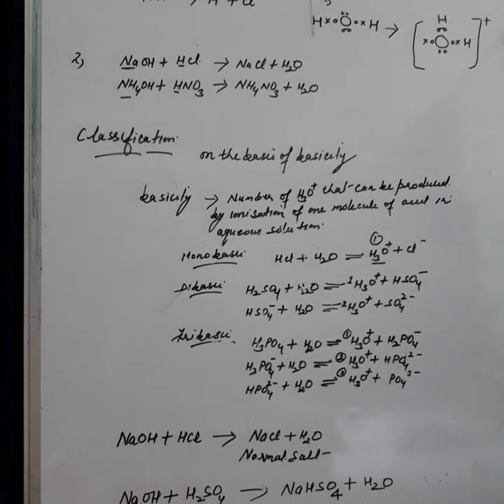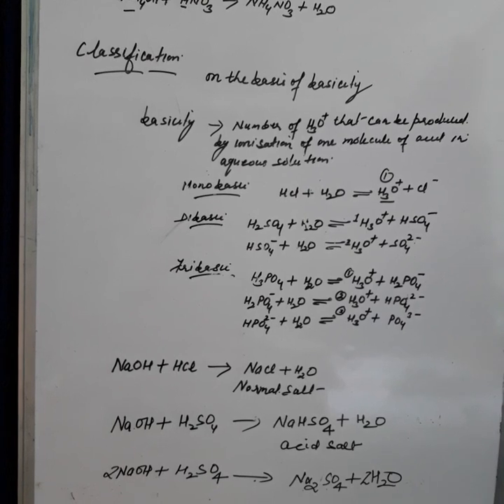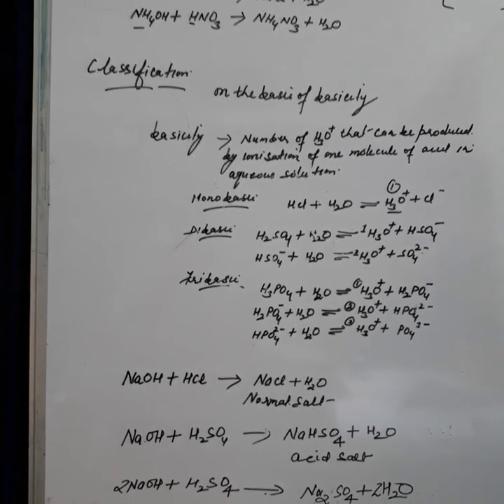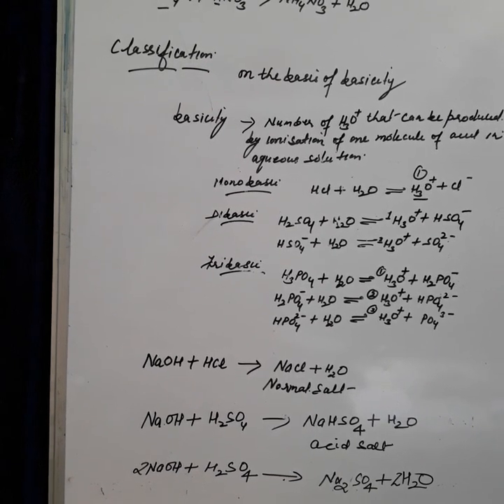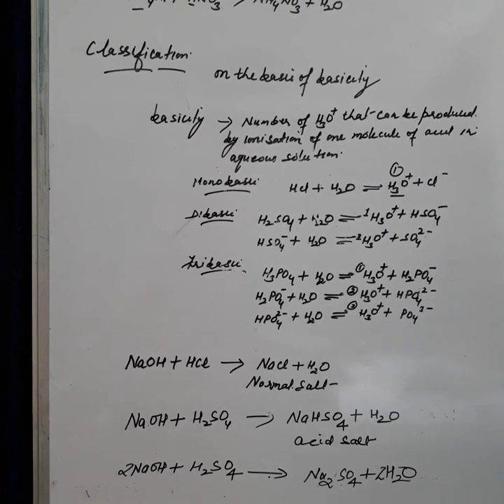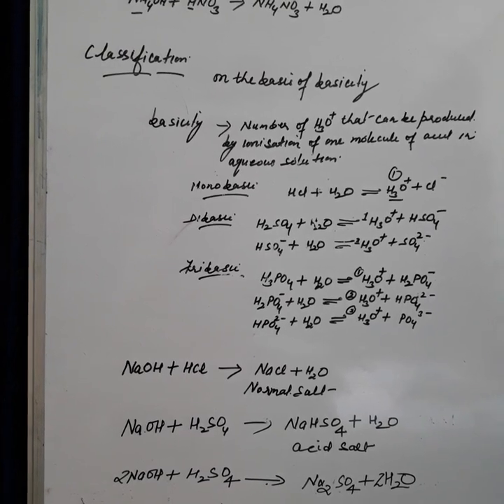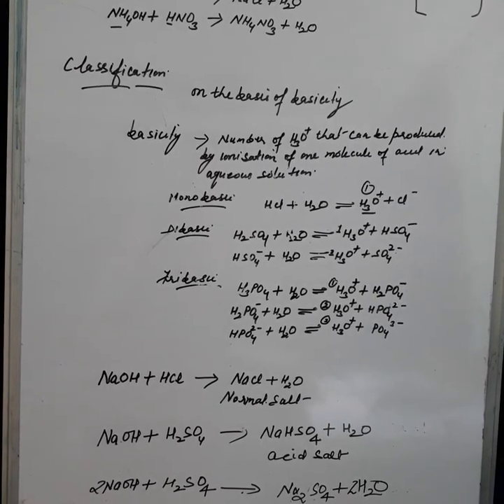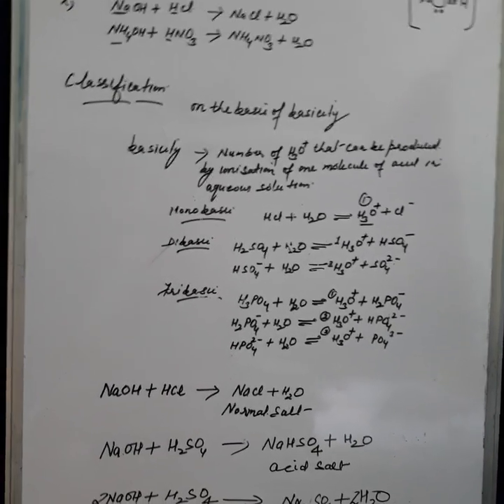Acid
Definition and classification